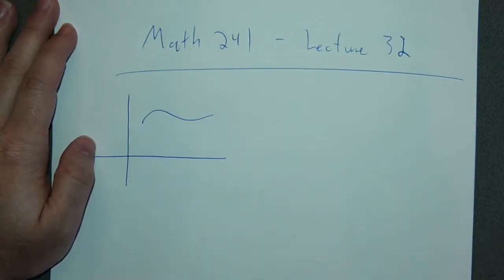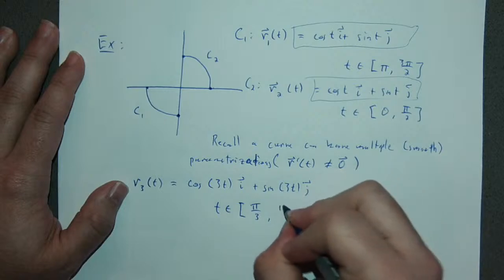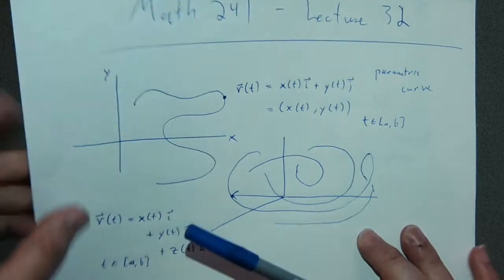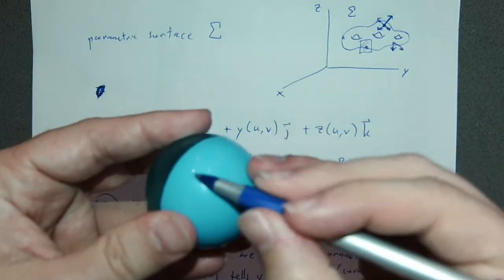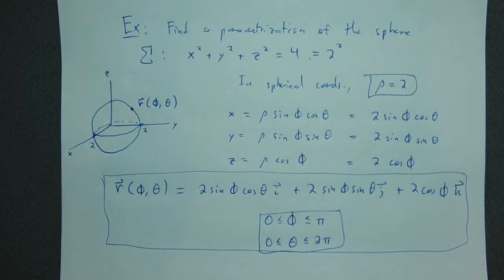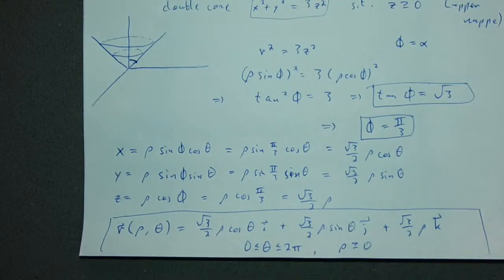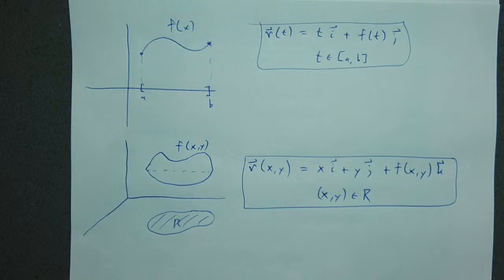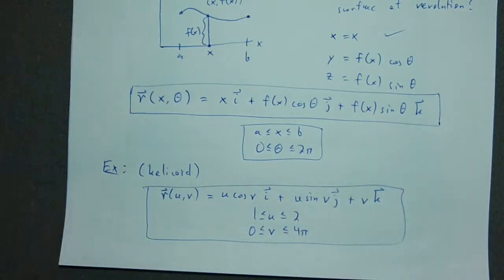Math 241 - Lecture 32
Parametric surfaces, surface area